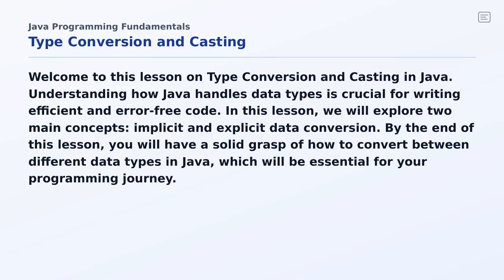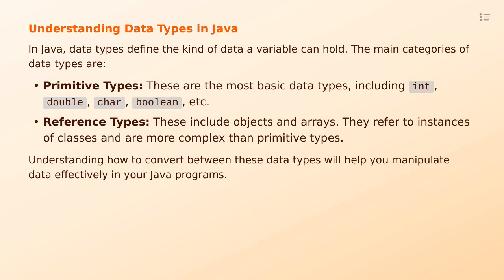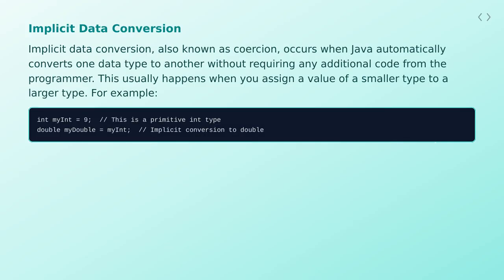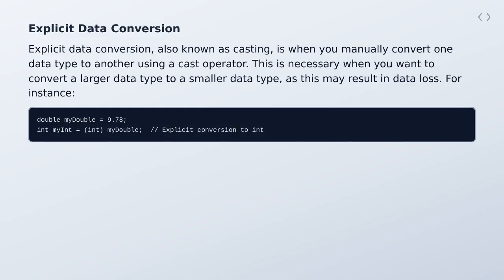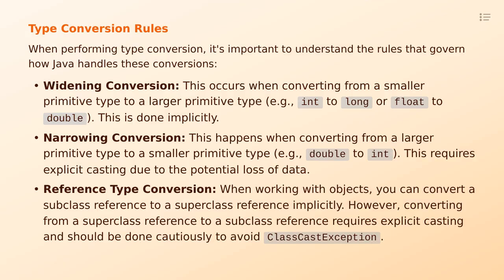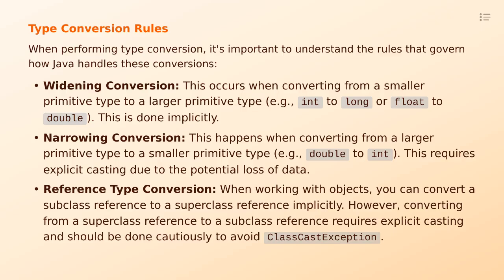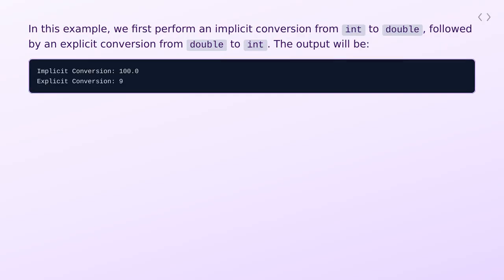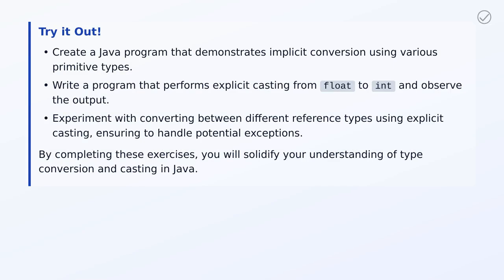2.4 Type Conversion and Casting